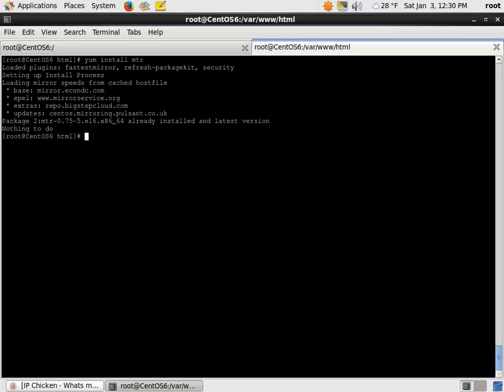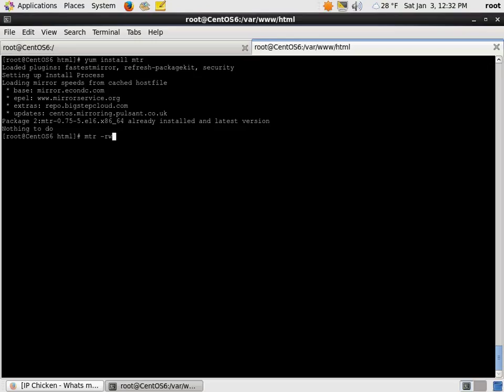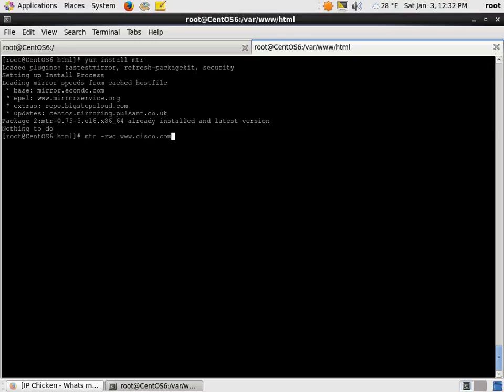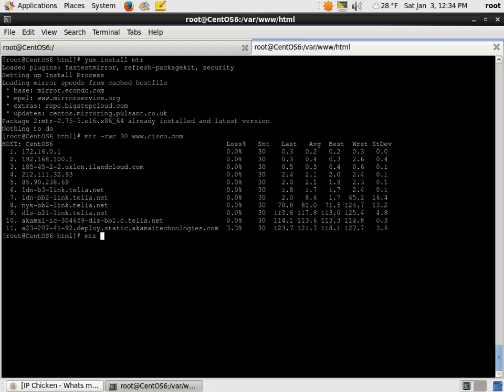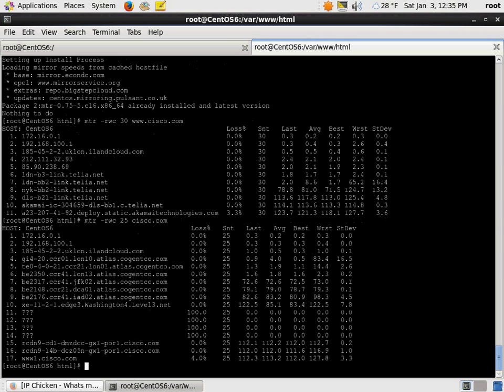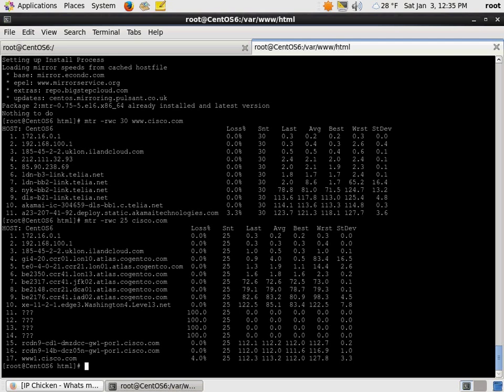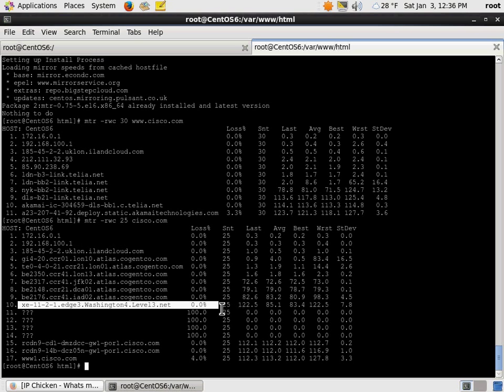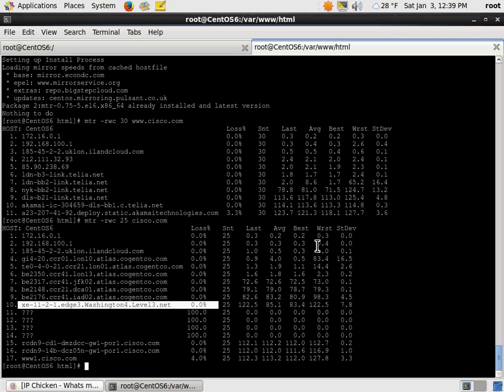Howto Diagnose a Network Using the MTR Utility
Diagnosing Network Issues with MTR